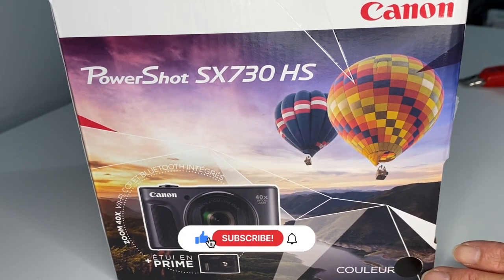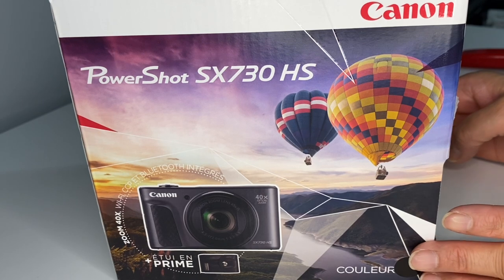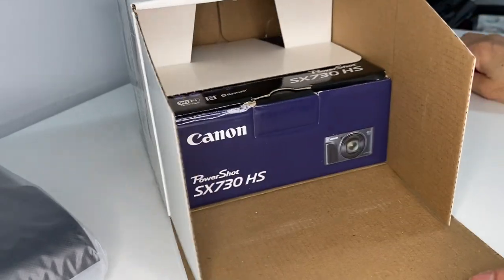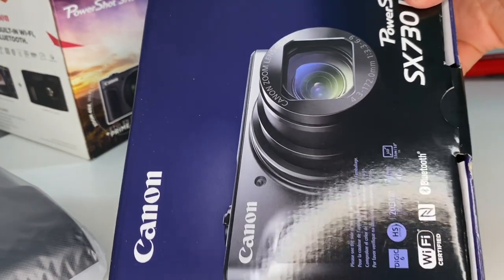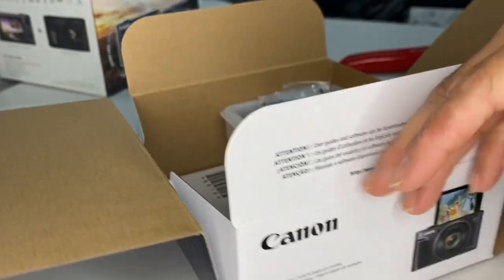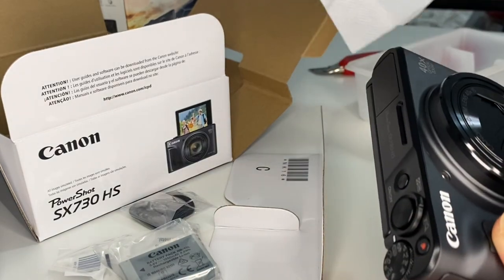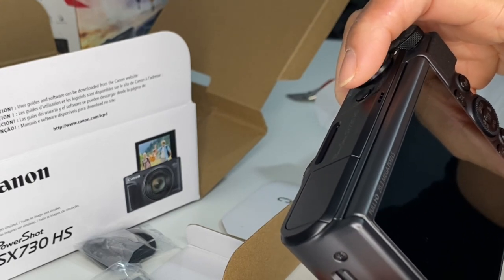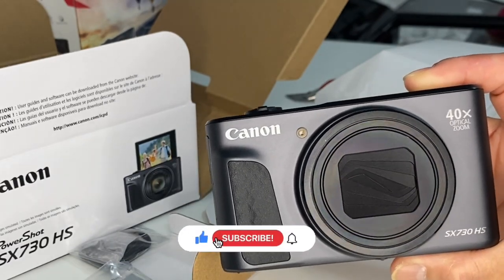Unboxing my new Vlogging Camera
Canon Power Shot SX730 HS